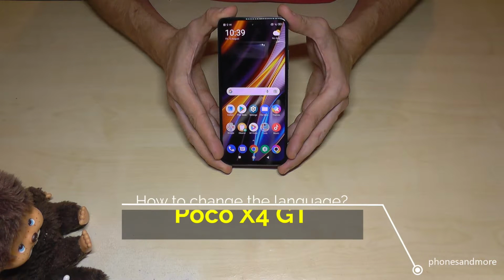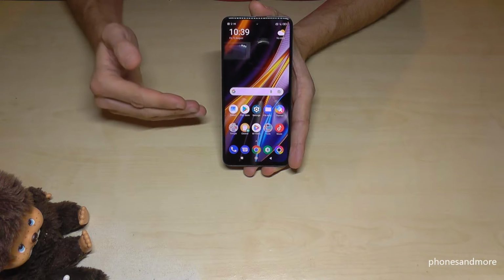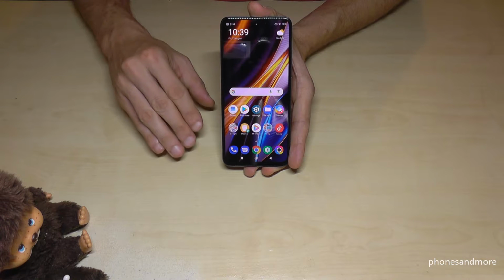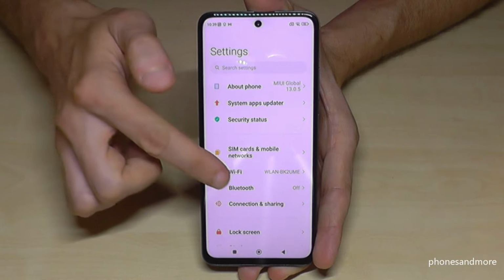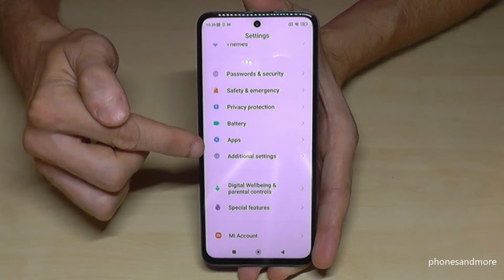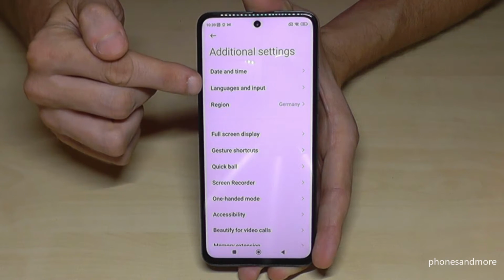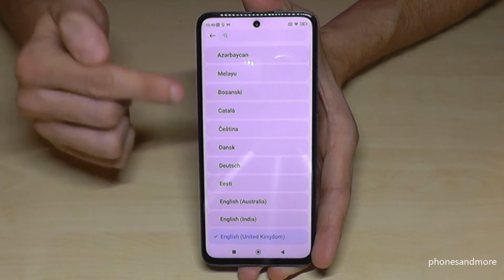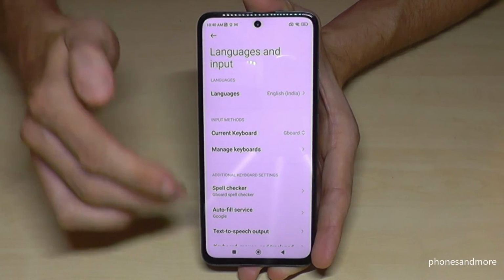Xiaomi Poco X4 GT: How to change the language?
With this video, I want to show you, how you can change the language at the Xiaomi Poco X4 GT 5G.